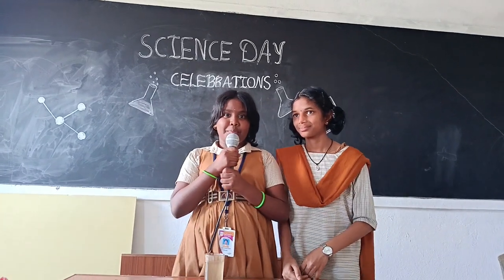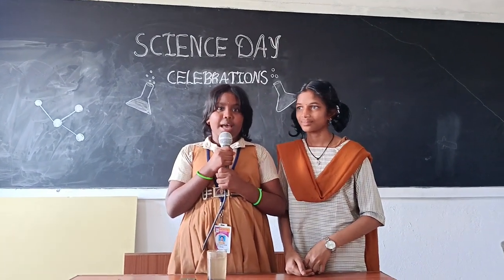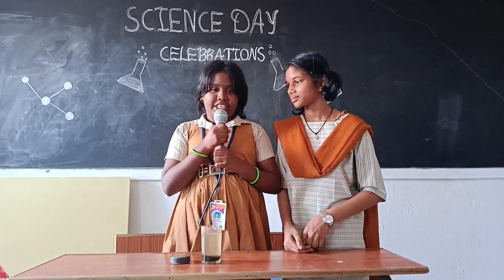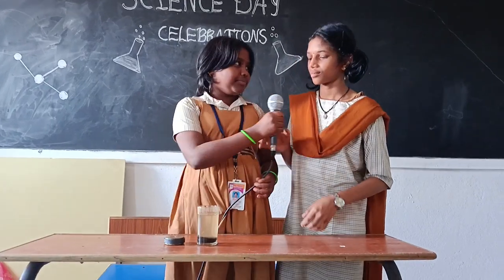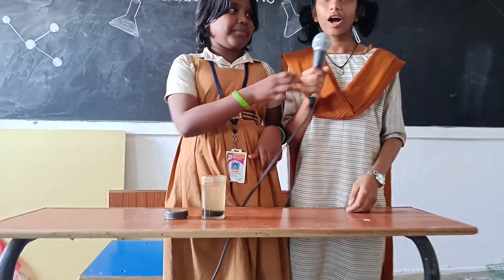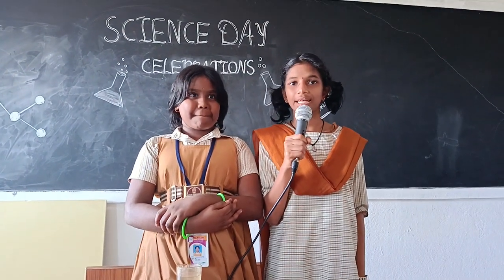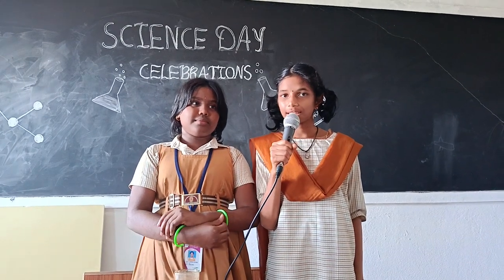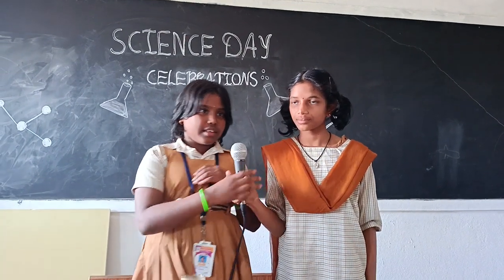Anaga rupeni - Manvitha Reddy - Science project